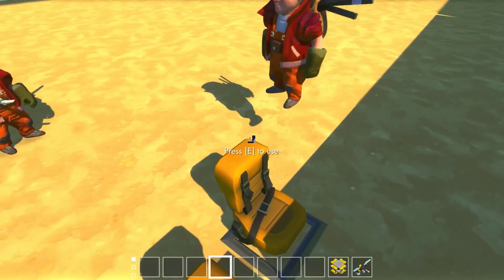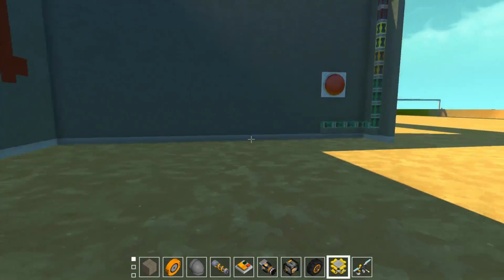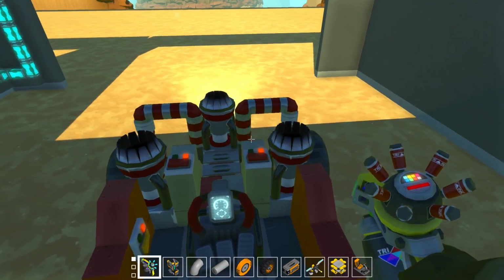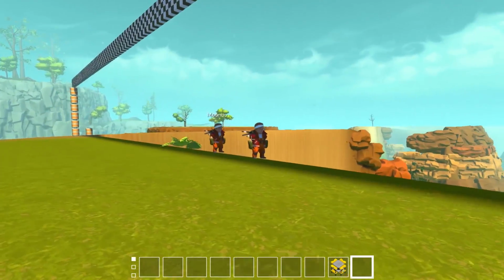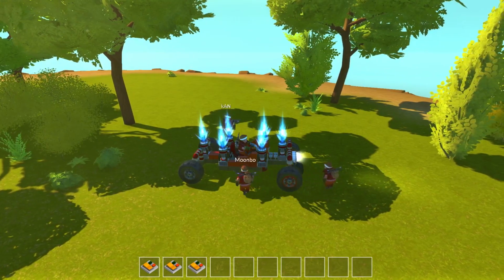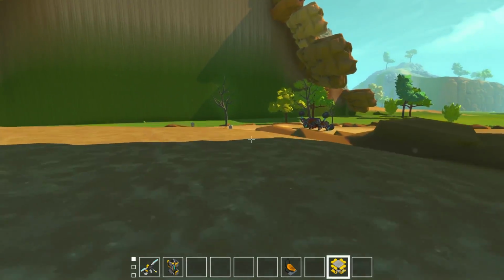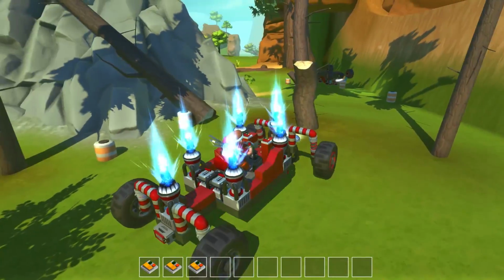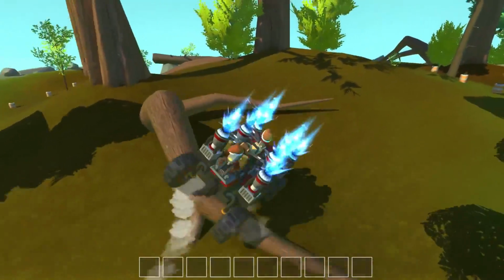FUNNY WACKY TERRAIN RACE! - Scrap Mechanic Multiplayer Challenge - Build Challenge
Welcome to Camodo Gaming's Let's Play of Scrap Mechanic Update Gameplay. Today we are doing the crazy custom terrain race! We will race on crazy terrain including mountains, caves, vertical walls and other things and see who has the best build!

Last Video